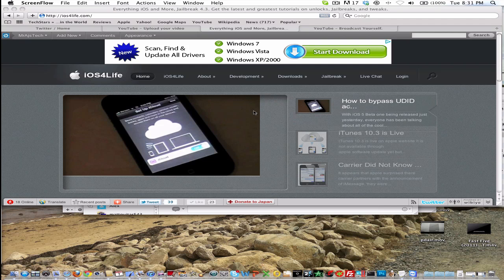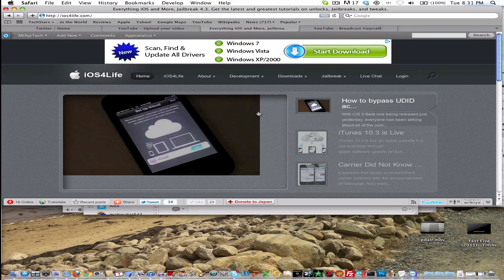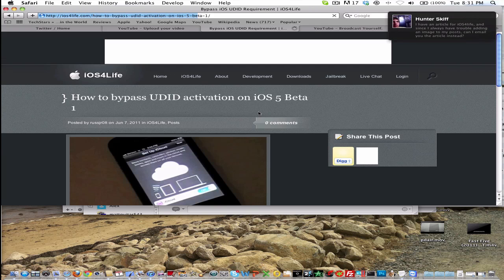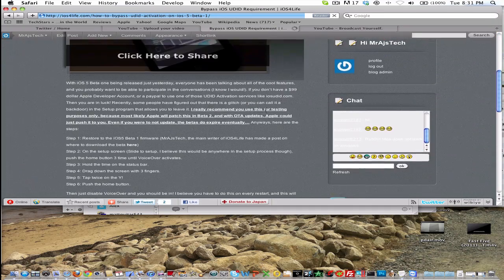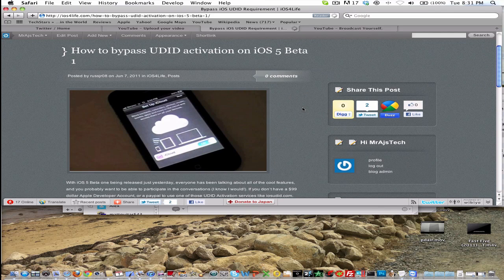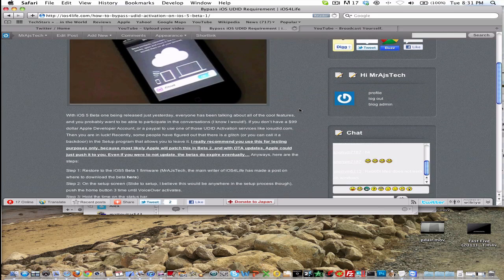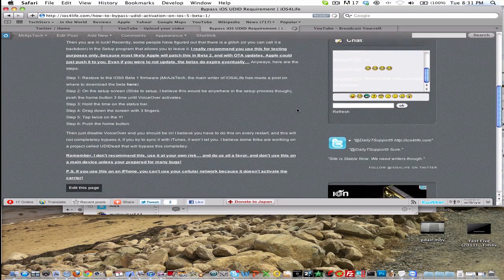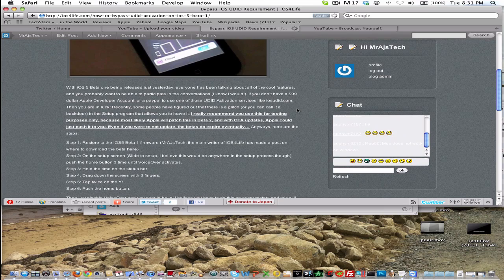UDID Bypass Install 5.0 beta without UDID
Works for iPhone 3GS and 4
Does not work with:
iPad 1
iPad 2